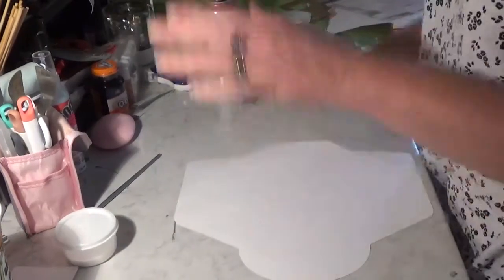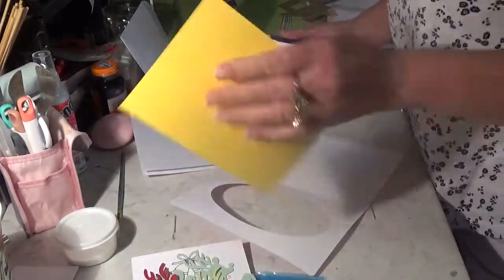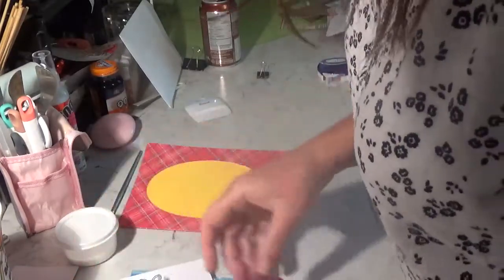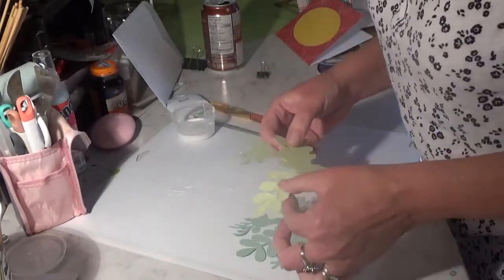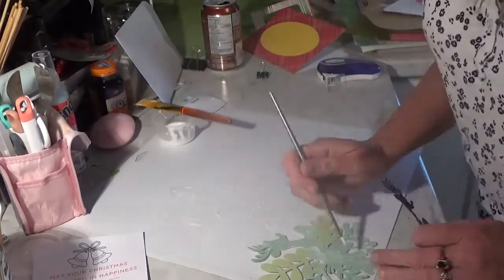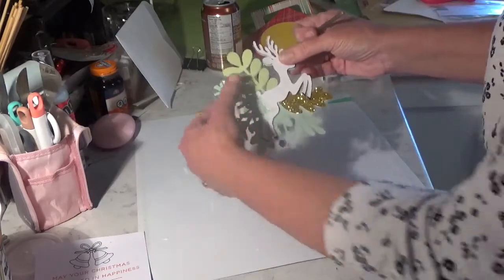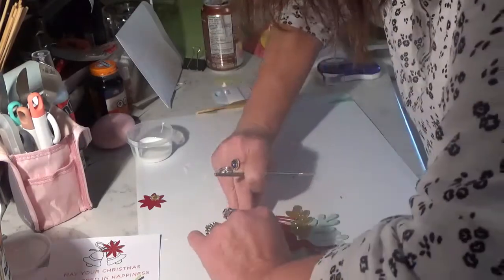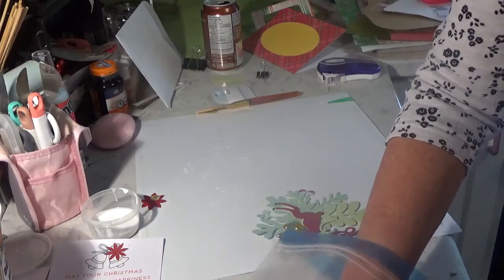Red Nose Reindeer With AuntDi's Crafts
Hi everyone and thank you for joining me. I hope that you like this video. It really would help me out a lot on this journey of mine. Without this commission I wouldn't be able to keep this channel going.